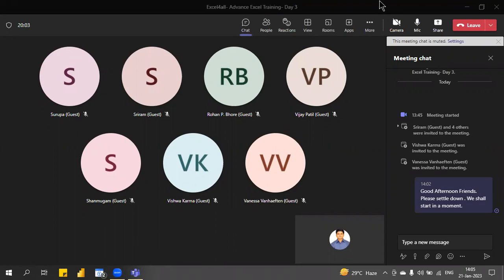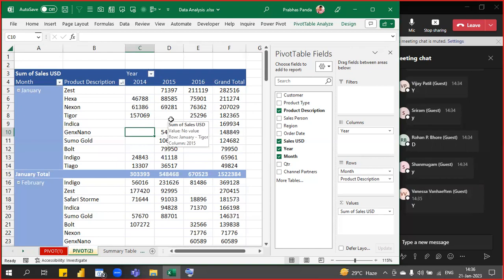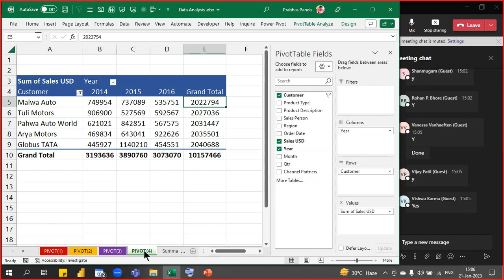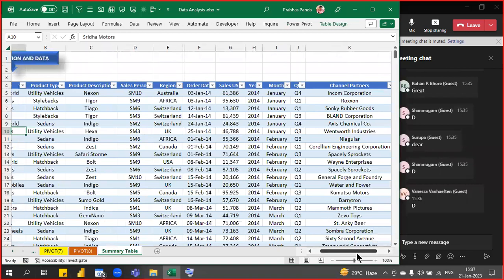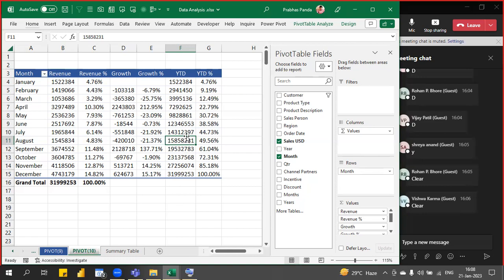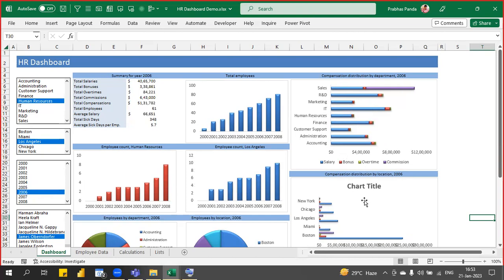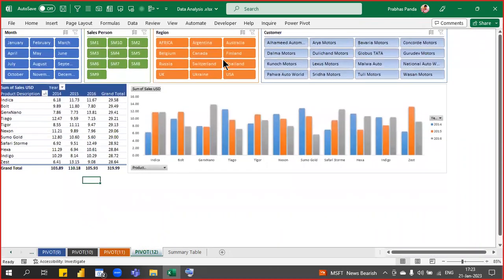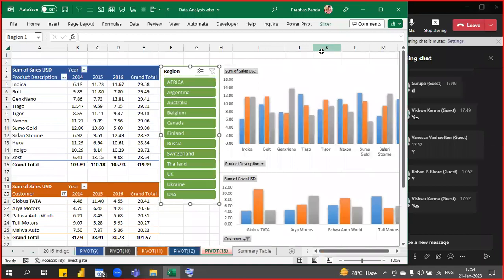Excel4all- Adv Excel Training- Day 3 Dt 21st January 2023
Excel4all has conducted Microsoft Excel Adv Excel training Live Online for 16 hrs. Day 3 session recording for participants is over here.

Topics Include:
Do's and Don'ts of Pivot
Pivot Interface Designing
Drill Down Features of Pivot Table
Calculated Field Usage
Working with Dates
Statistical Calculation
Working with Custom Formats in Pivot Table
Integration of Slicer with Pivot Charts
Dashboard Designing
Navigating through Multiple Pivot Table